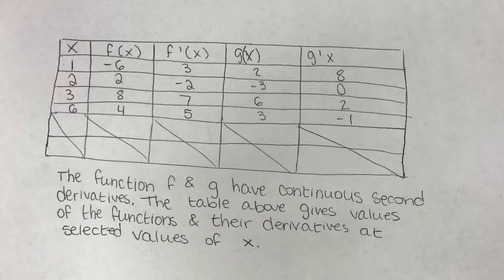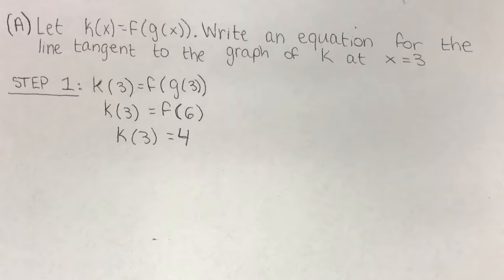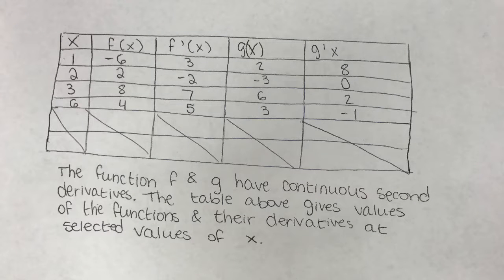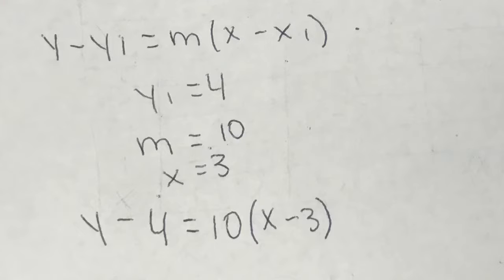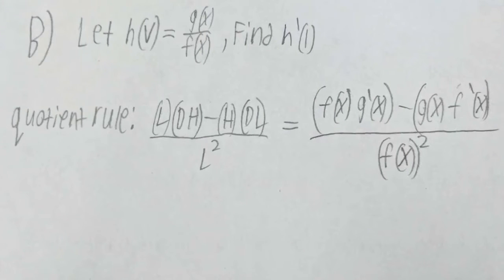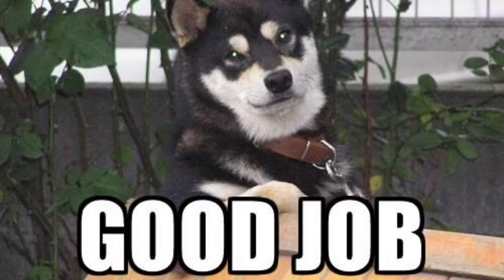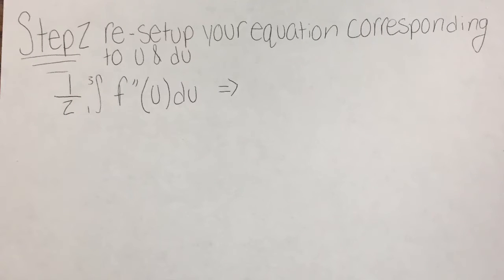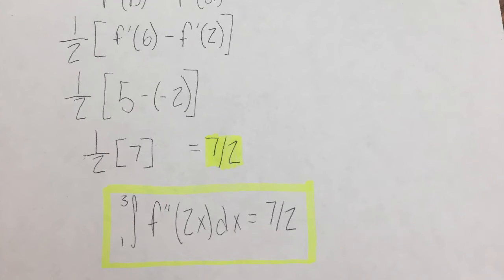Math project period 5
AB Calculus - Dyanna, Dylan, and Madi